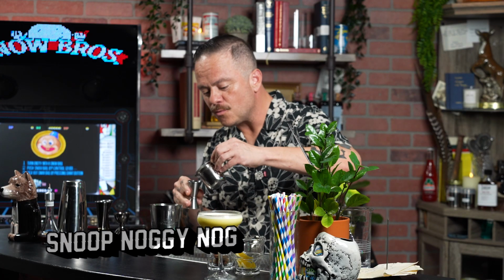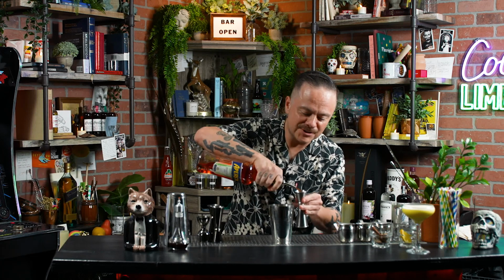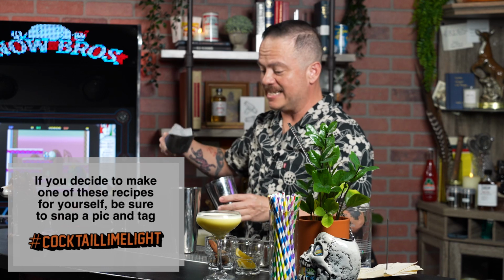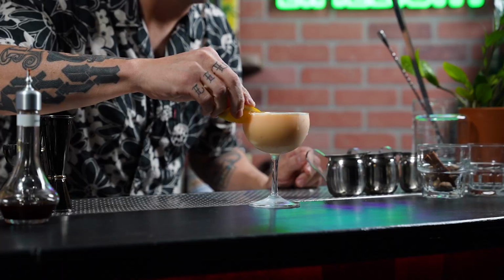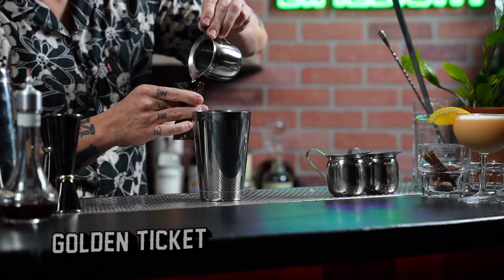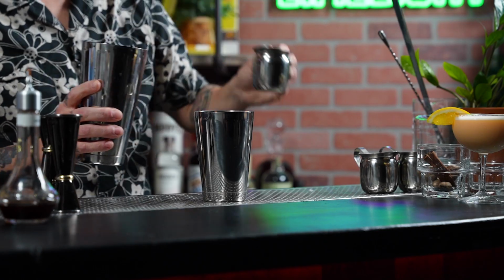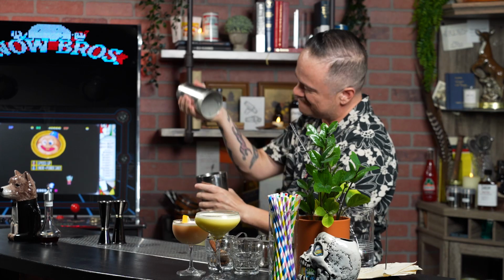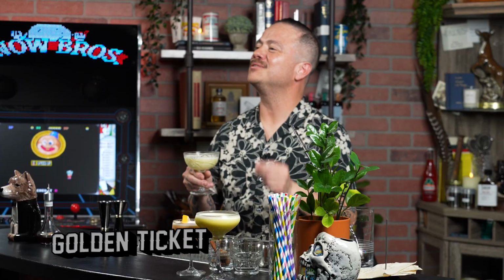Eggnog Recipes That Don't Suck | Cocktail Limelight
If you are a sucker for a well-made eggnog, but are looking for something a bit different this holiday season? If so, these three eggnog recipes are just for you!

TODAY'S RECIPES

WHITE NOG-RONI
1oz | 30ml Gin
.5oz | 15ml Bianco Vermouth
.5oz | 15ml Suze
.75oz | 22.5ml Simple Syrup
.75oz | 22.5ml Heavy Cream
1 Whole Egg

METHOD: Dry Shake/Shake
GLASSWARE: Coupe
GARNISH: Grated Dark Chocolate

SNOOP NOGGY NOG
1oz | 30ml Aperol
1oz | 30ml Vermouth Blanc
.75oz | 22.5ml Vanilla Syrup
1 Whole Egg

METHOD: Dry Shake/Shake
GLASSWARE: Coupe
GARNISH: Orange Slice

GOLDEN TICKET
1oz | 30ml White Rum
.75oz  | 22.5ml St. Germain
.5oz | 15ml Simple Syrup
1 Egg Yoke

METHOD: Dry Shake / Shake
GLASSWARE: Coupe
GARNISH: Light Dust of Nutmeg

Tune in & learn how to make cocktails from acclaimed bartender & host of the award-winning Bartender at Large podcast, Erick Castro. Every episode features time tested recipes that have proven to be delicious, as well as a bit of history and humor on the side.

Get early access to episodes, exclusive bonus episodes, special content and more

MAILING ADDRESS:
Bartender at Large: 4142 Adams Ave Suite 103, #439, San Diego, CA 92116